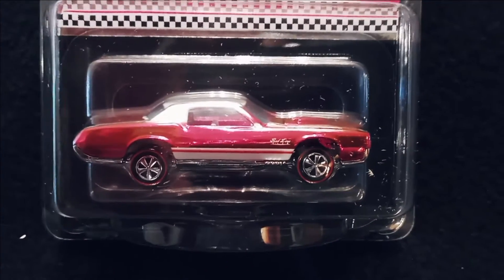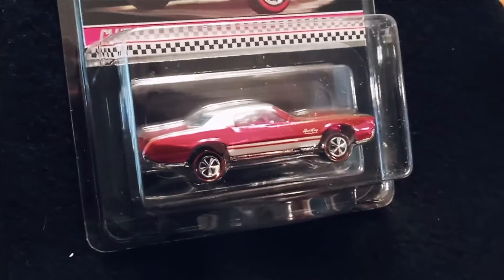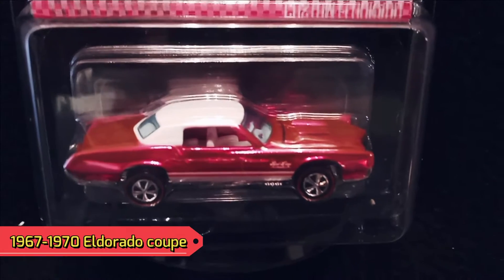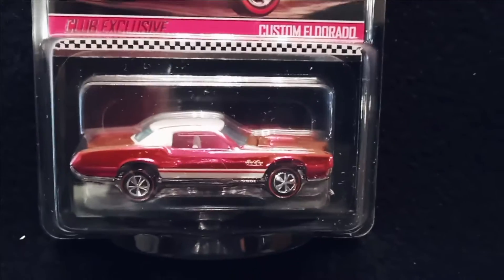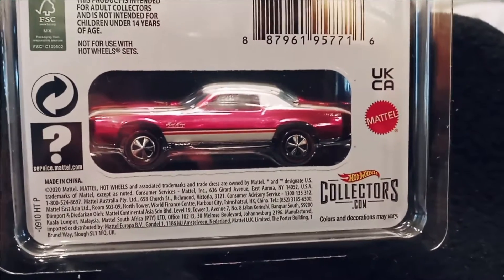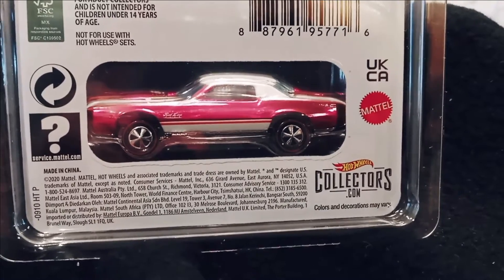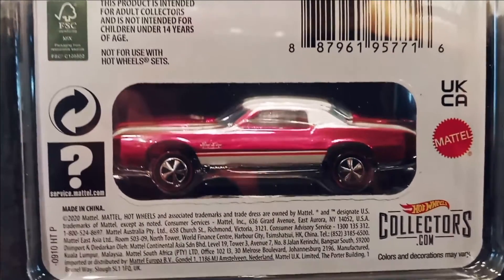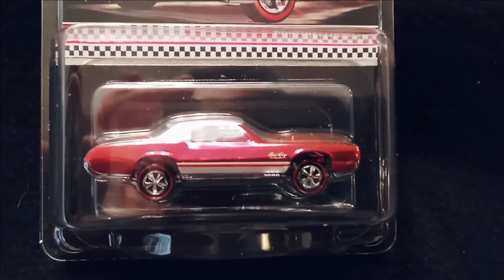Mattel Hot Wheels Custom pink Cadillac Eldorado coupe preview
Mattel Hot Wheels Custom pink Cadillac Eldorado coupe preview.  Check out the latest exclusive Redline Club Hot Wheel. Let us know what you think about it and also what your favorite car from this time period is?